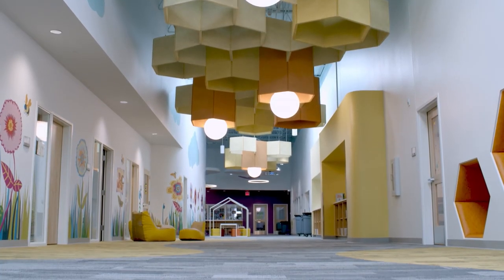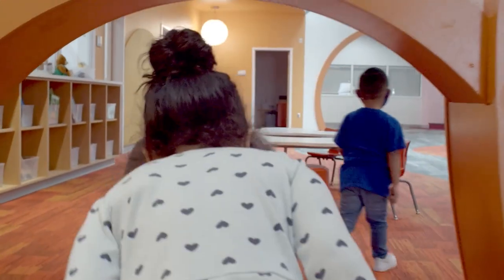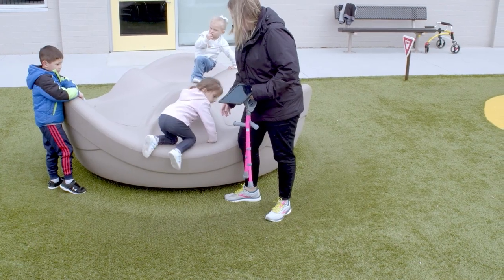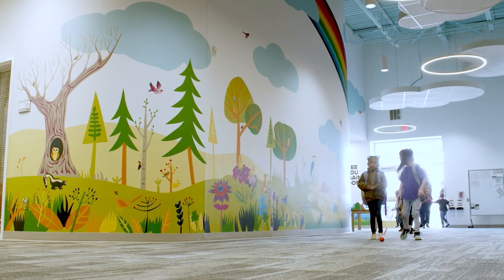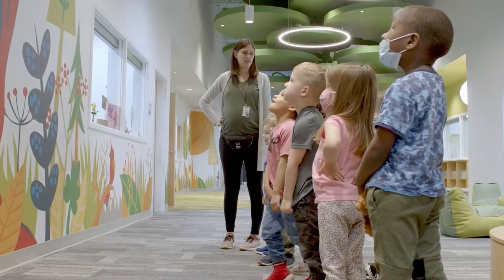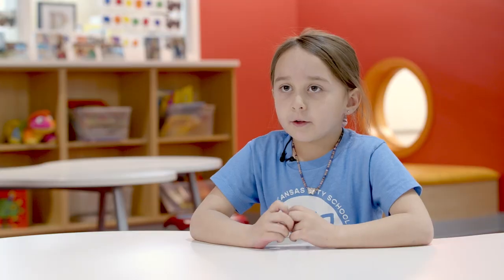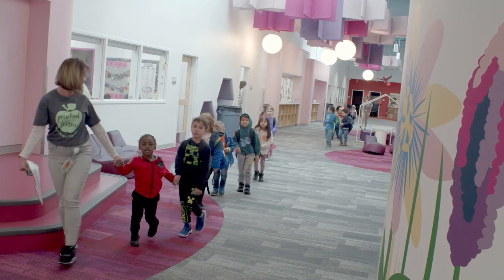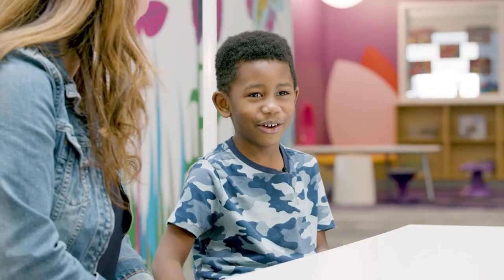Converting a Big-Box Store into a School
Upon entering the North Kansas Early Education Center in Missouri, one student said, “This school makes me happy.” Serving nearly 1,000 preschoolers, this award-winning school unlocks the joy of learning.
DLR Group provided architecture, interior design, landscape, MEP engineering, FFE, environmental graphic design, and branding services.